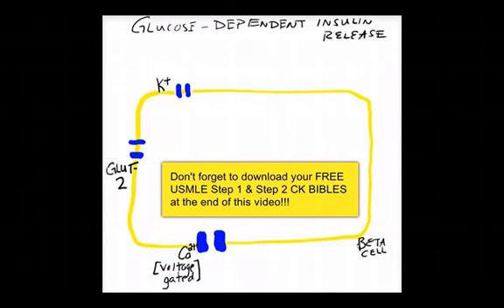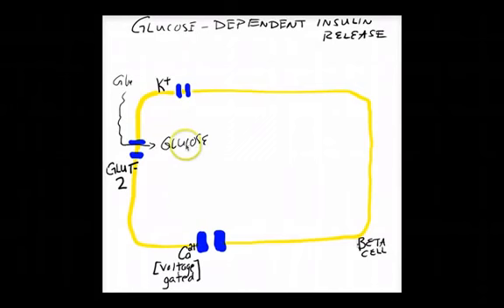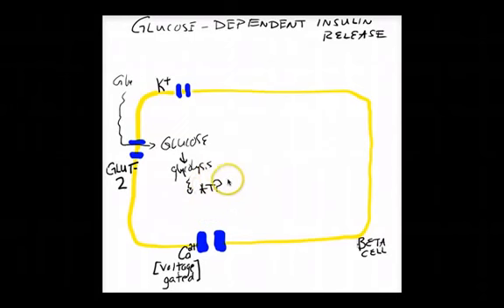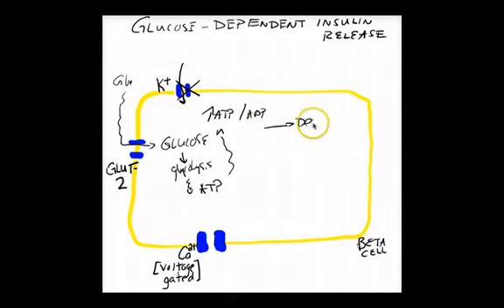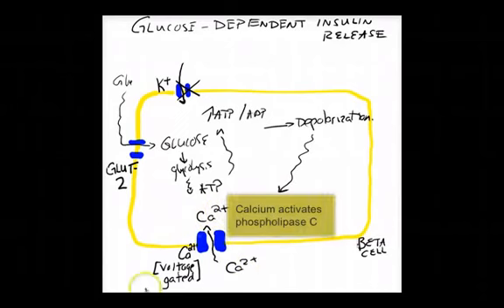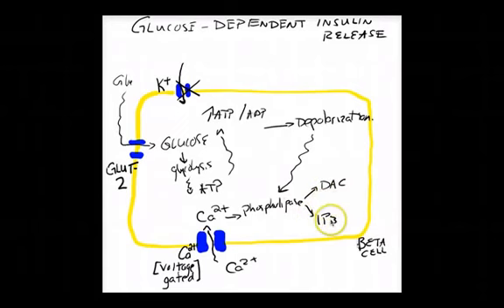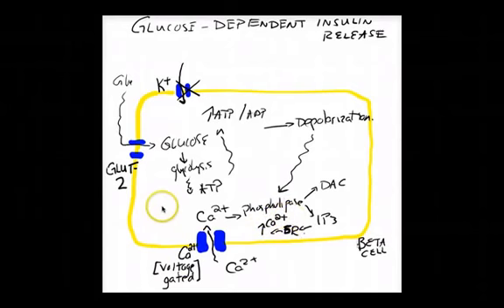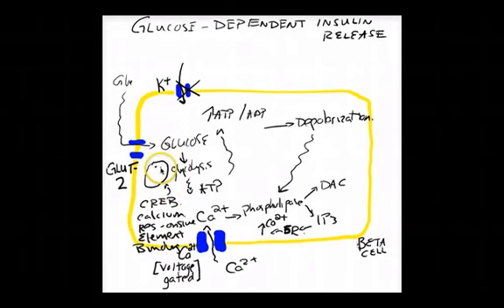Mechanism of insulin secretion